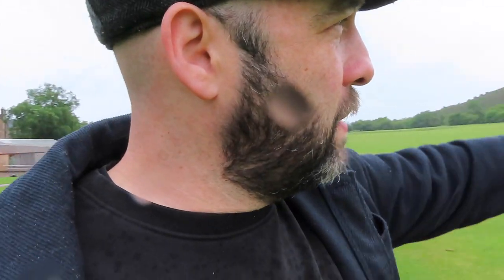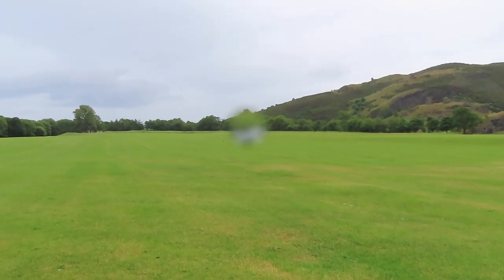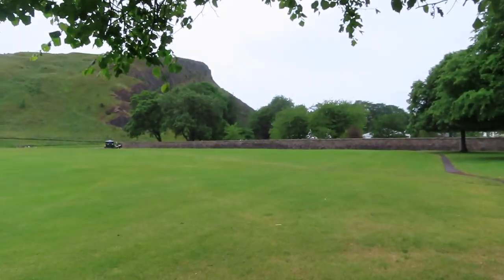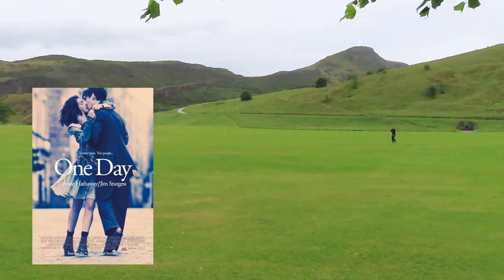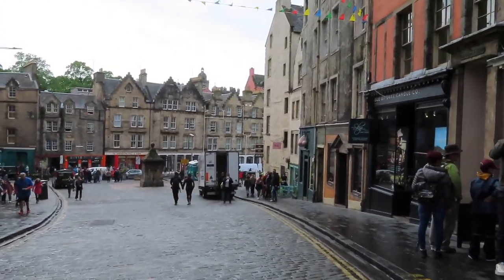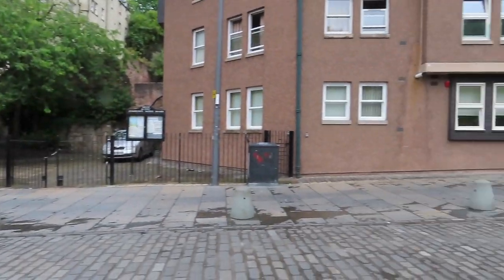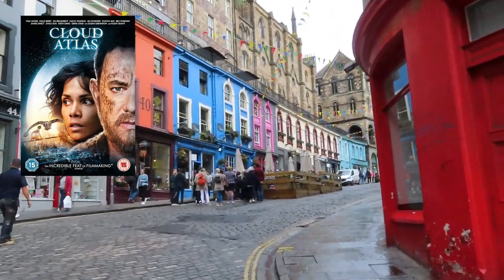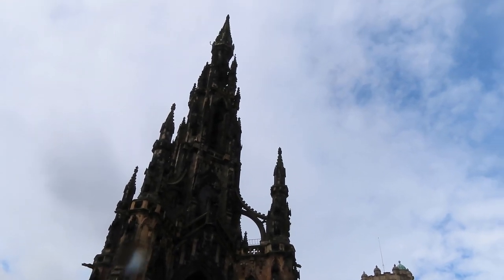More movies locations to visit in Edinburgh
In this weeks Edinburgh Vlog we visit the filming locations of more movies that had filmed in Edinburgh. Chariots of Fire, One Day with Anne Hathaway, Eurovision Son contest with Will Ferrel, Filth with James Macavoy and cloud atlas with Tom Hanks are just  a few of the locations we visit. All these film shot scened in places like Holyrood park, arthurs seat, Victoria street, the grassmarket and the Scott Monument,